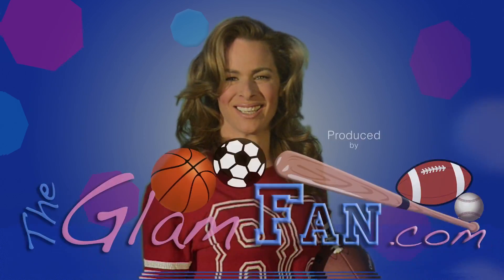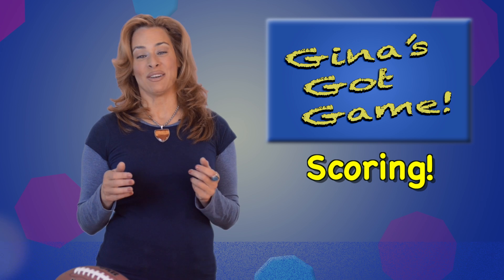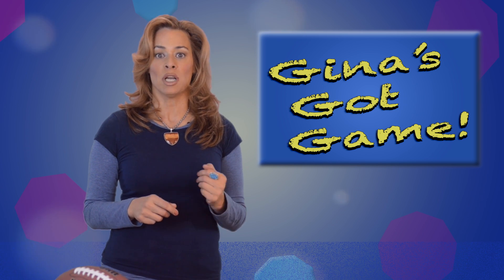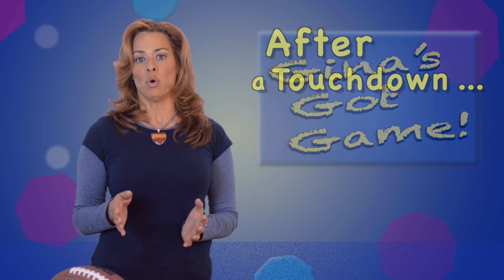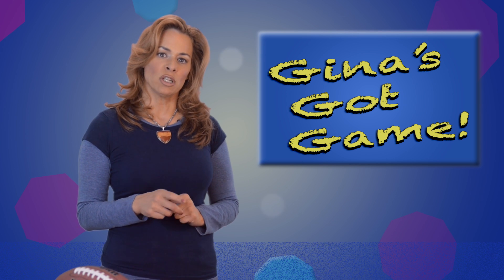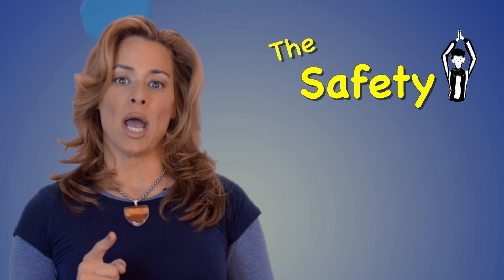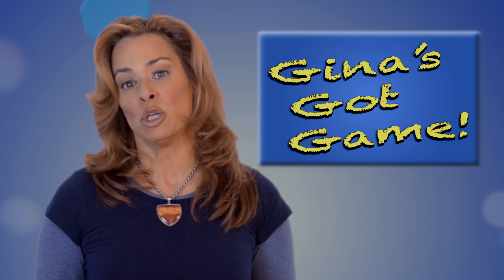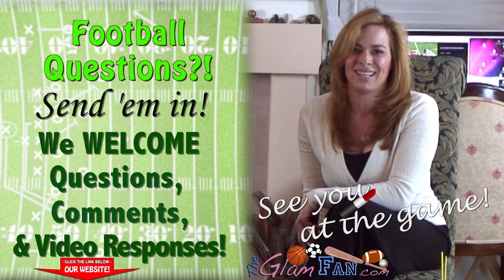#2 Football: Scoring - Touchdowns, Field Goals, & Safeties - Gina's Got Game, another great episode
- Today's episode: "How to score in football: Touchdowns, Field Goals, and Safeties." Gina's Got Game guides girls through the intimidating world of sports.

This is the perfect place to learn about football.

If you prefer to read, rather than watch the video, here's the transcript:

Gina: I love football, and even though I'm a girl, I probably know as much about the game as most men.

Title: Gina's Got Game

Title: Scoring! Touchdowns and Field Goals

When we talk about scoring in football, the first things we need to discuss are touchdowns and field goals.

The two most common ways to score a touchdown is when a player catches the ball while in his opponent's endzone - or he runs with the ball across the goal line, into the endzone.

A touchdown is worth 6 points.

Now, when catching the ball or running with it, the player, himself, doesn't have to actually enter the endzone to score a touchdown.

Only the ball has to cross over the goal line to score a touchdown.

This is called "breaking the plane of the goal line" ... because the goal line, and the orange pylons, are actually considered to be inside the end zone.

So, if the ball touches an orange pylon, it's also a touchdown.

After scoring a touchdown, the team that scored is given a chance to score bonus points.

They are awarded an extra play, where the ball is placed on the two-yard line. And then they have two choices ...

The team can either try to kick the ball through the goal post - which gives them one extra point, for a "point after touchdown" - also known as a P.A.T.

O-o-o-o-r ... the team can basically try to score another touchdown - by running or passing into the end zone. for 2 additional points. That's called a 2-point conversion.

Now a Field Goal looks a lot like a Point After Touchdown ... but usually occurs much farther away.

A player on the offensive team - known as the kicker - has to kick the ball through the goal posts. A field goal is worth 3 points.

The ball doesn't have to go "cleanly" between the uprights. If the bar hits one of the uprights or the crossbar, and bounces in - it's good.

If it bounces out, no good.

There's one other way to score, and it's called a "Safety."

A safety is pretty rare, and it's worth 2 points.

The most common way for a safety to happen is when an offensive player has the ball and gets tackled in his own end zone. Then, 2 points go to the tackling team - the defense.

I go into the specifics of touchdowns, field goals, and safeties, in my other videos.

I've always wanted to share my passion for football with other girls, and I hope you're enjoying this, as much as I am.

Make sure to share our videos with your friends, and if you have any questions, please send them in.

See you at the Game! - G

Produced by VirlVideo Productions - VirlVideo.com    Copyright: TheGlamFan.com